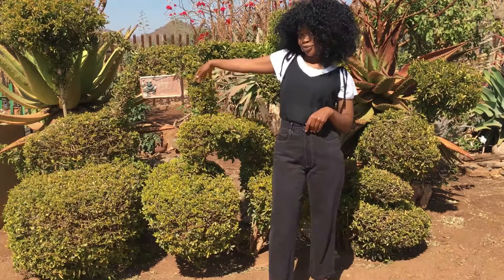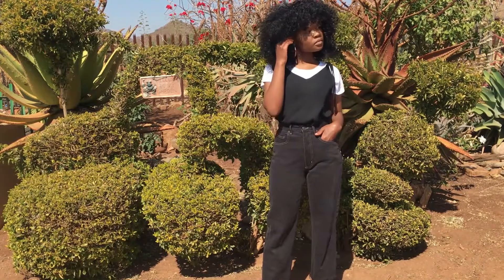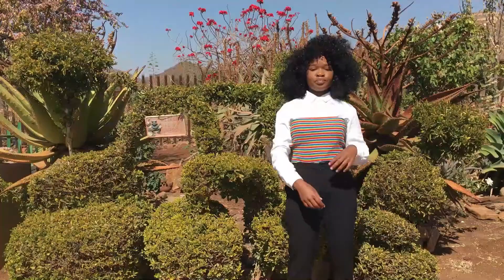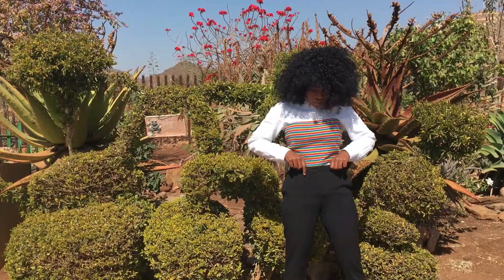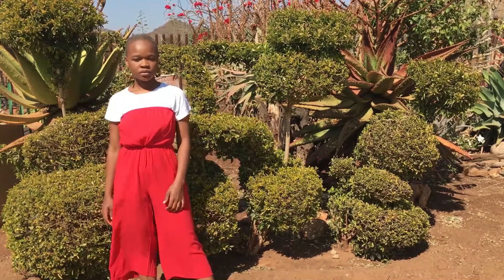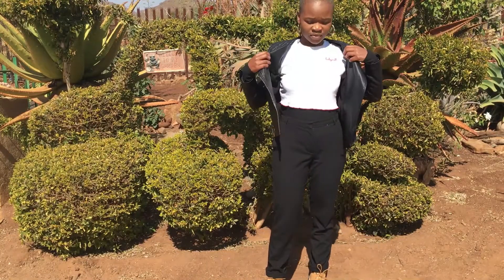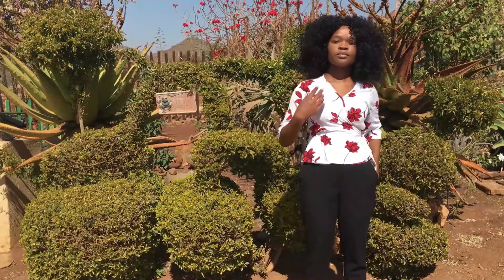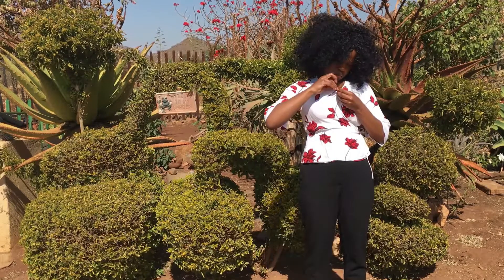How to wear crop tops to work